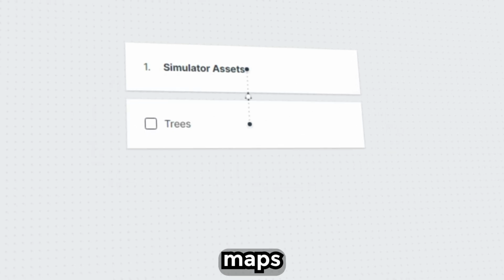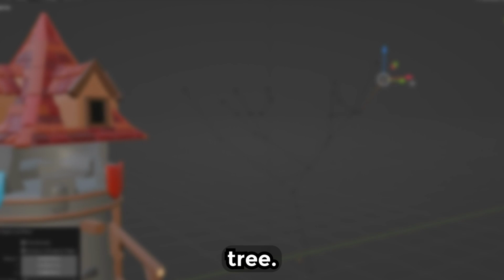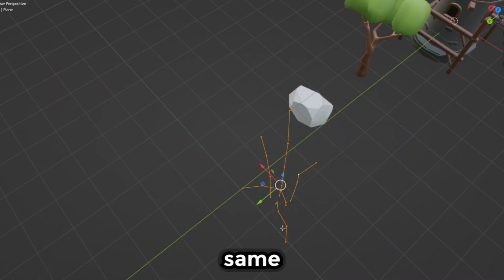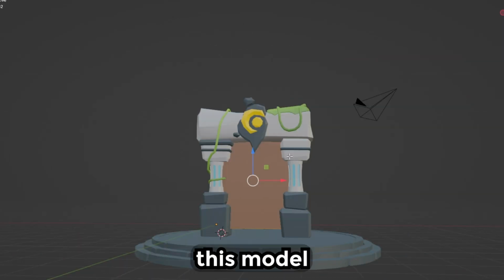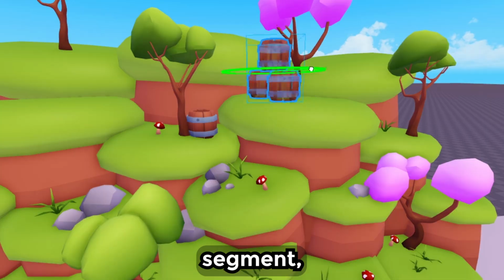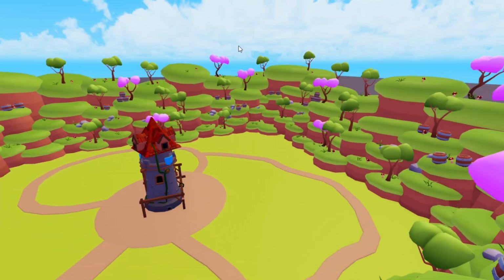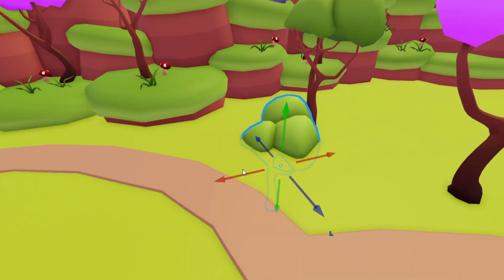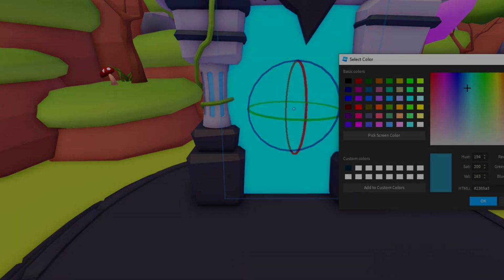How to make a Simulator Map on Roblox!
In this video ill cover everything about the process of creating a simulator map and how you yourself can do it

0:00 Introduction

0:07 Asset Planning

0:23 Modeling

1:42 Setting Up Map

2:21 Asset Placement

3:22 Glamour Shots

3:38 Outro